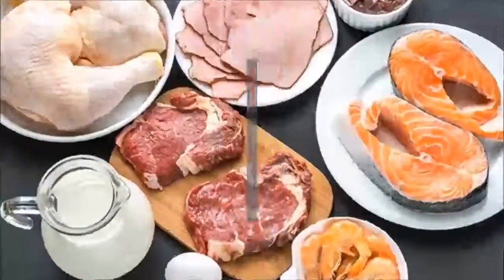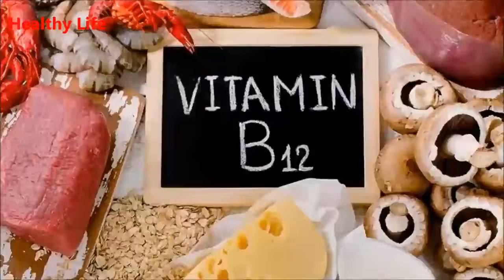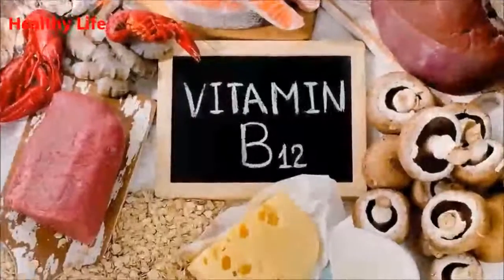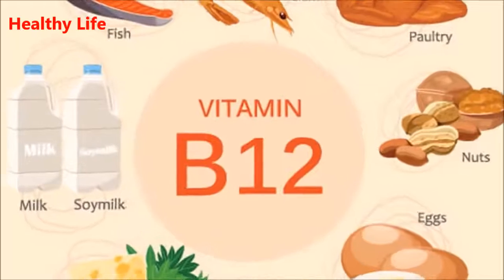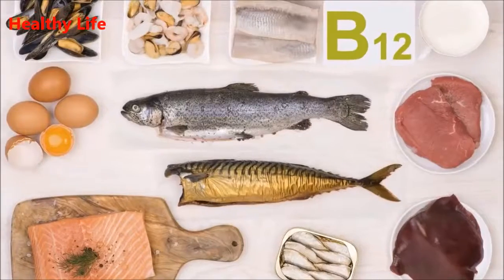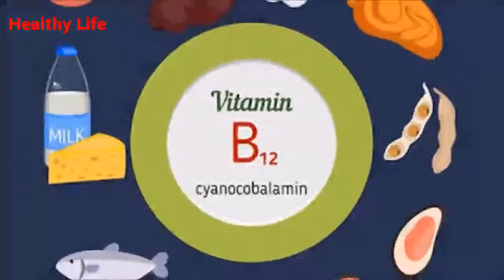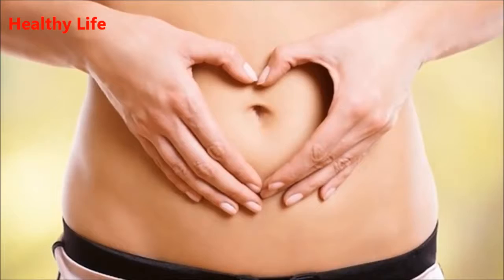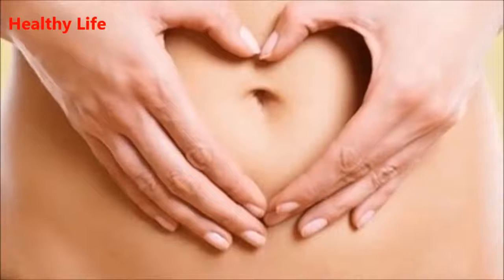Never Ignore This Signs of Vitamin B12 Deficiency